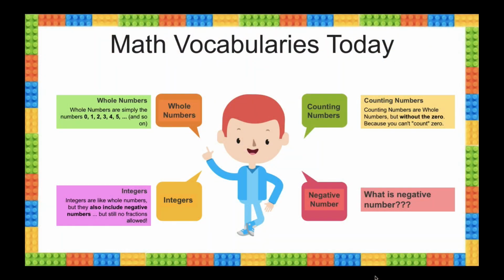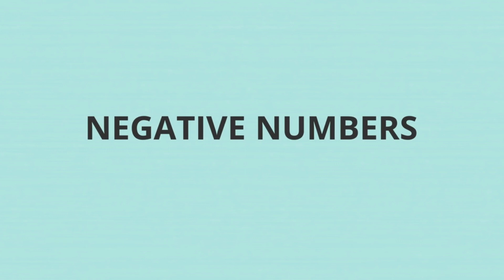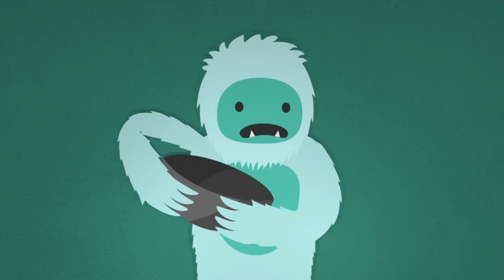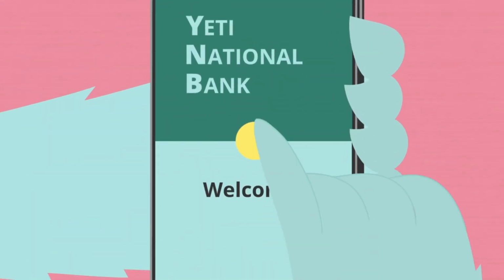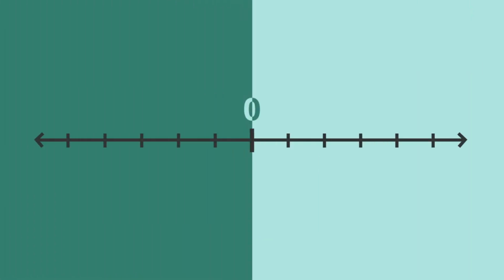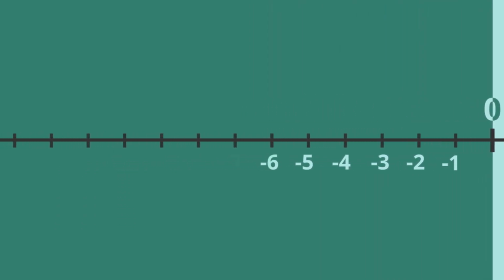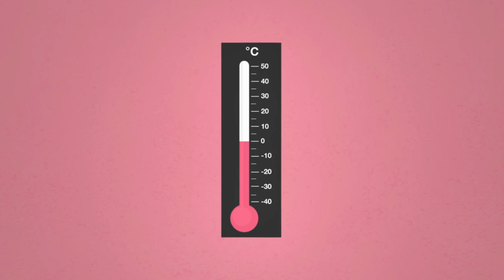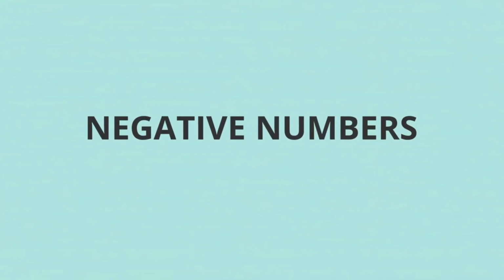Negative Number in Math with Ms Tya | Budi Mulia Dua JHS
Mathematics Negative Number Grade 7